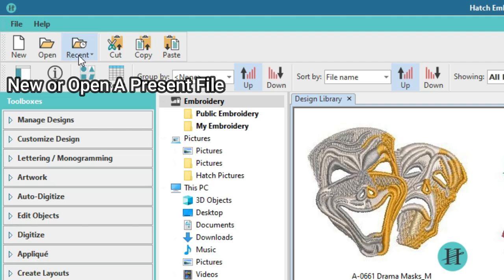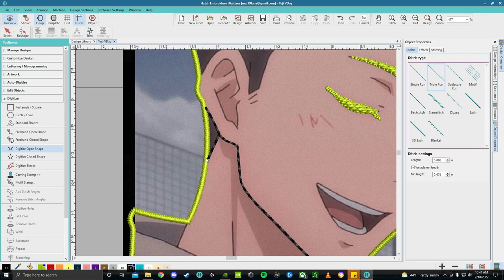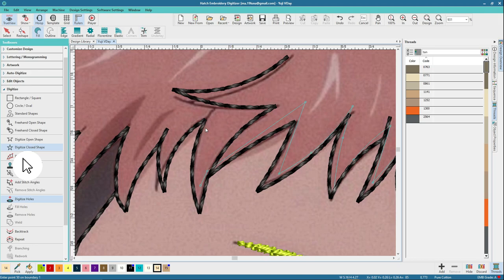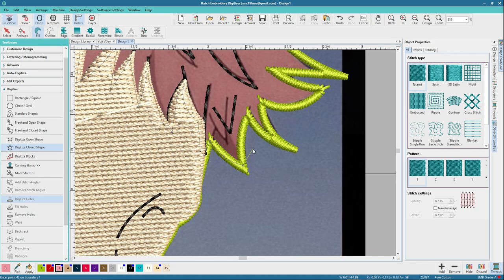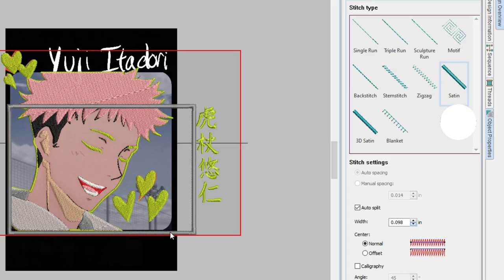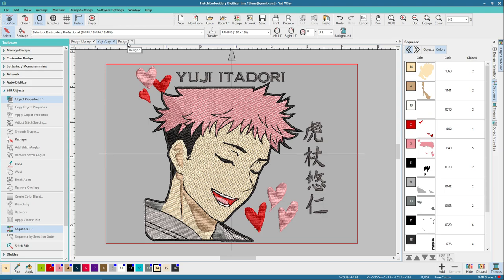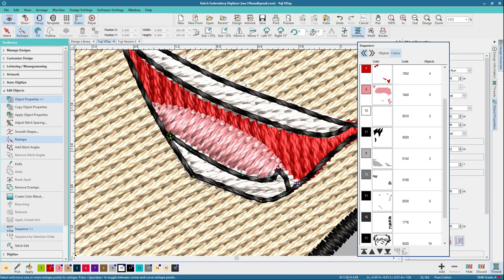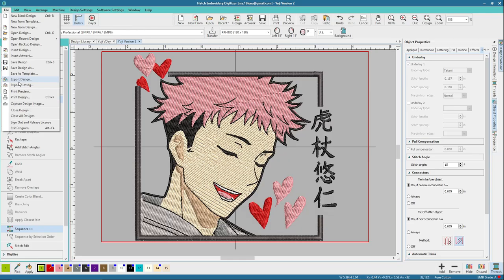HOW TO DIGITIZE ON HATCH EMBROIDERY TUTORIAL